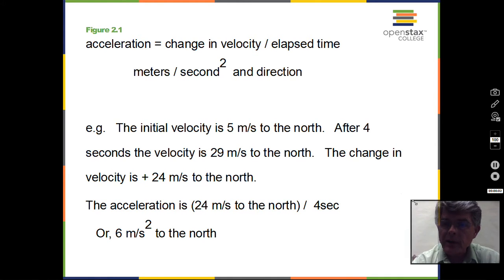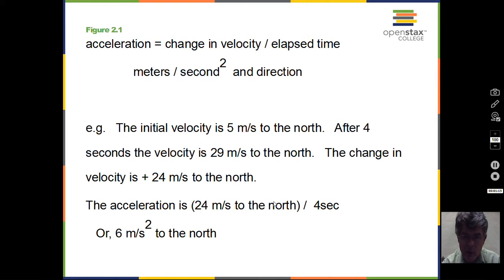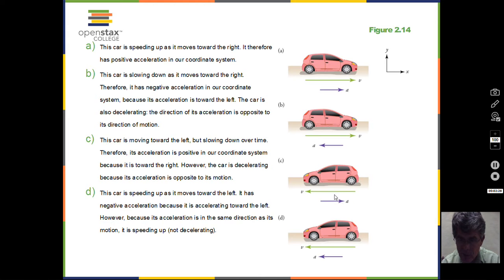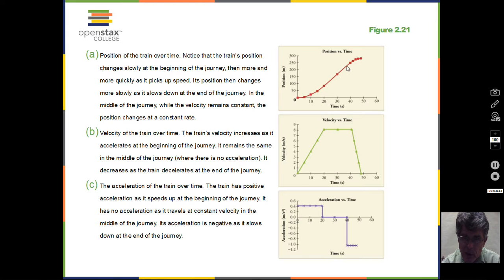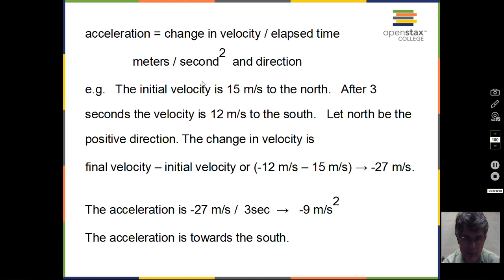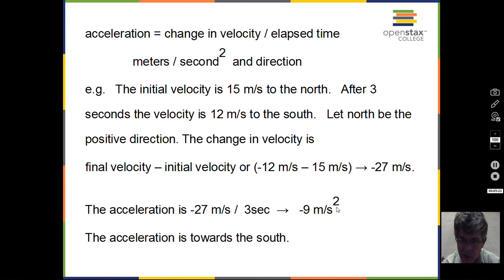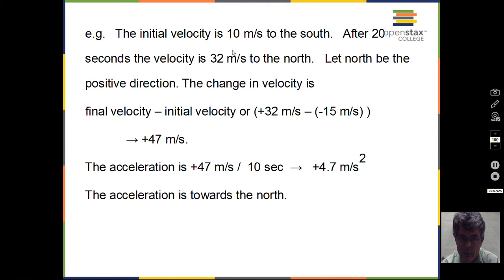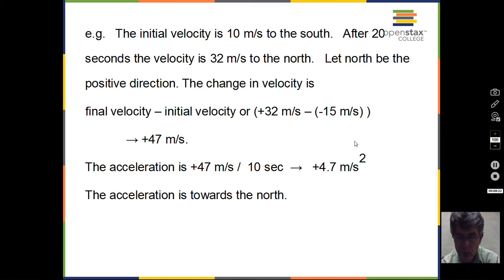Acceleration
Note added 2022...The correct answer for the very last calculation is 2.1 m/s^2 to the North.  I mistakenly used some data from the next to last problem when I did the calculation. This video discusses the definition and meaning of acceleration.  This material relates to Chapter 2 of OpenStax College Physics.  PHY151  kinematics College Physics I